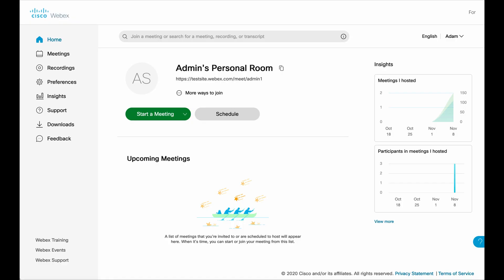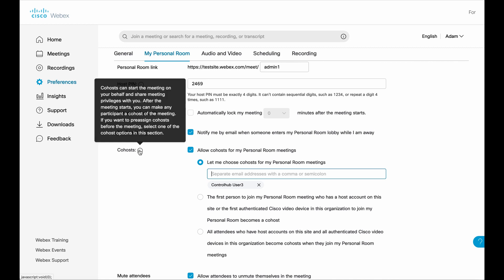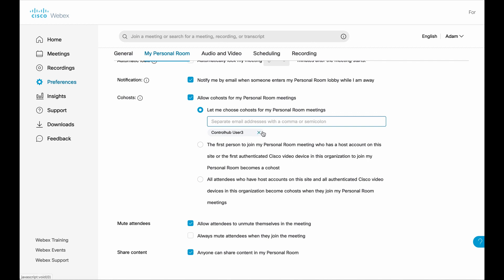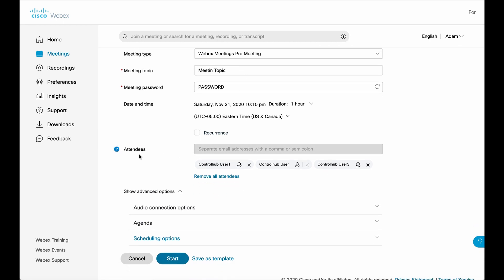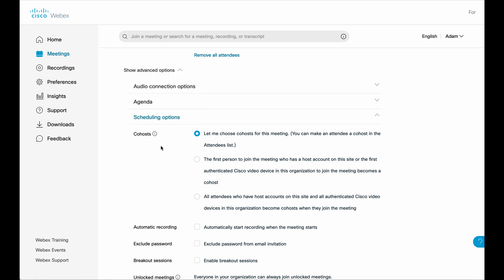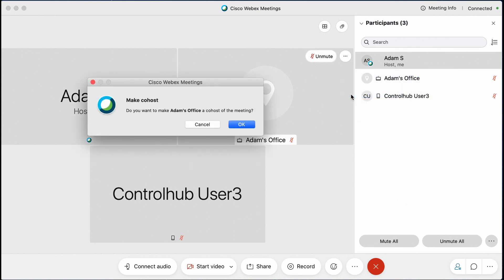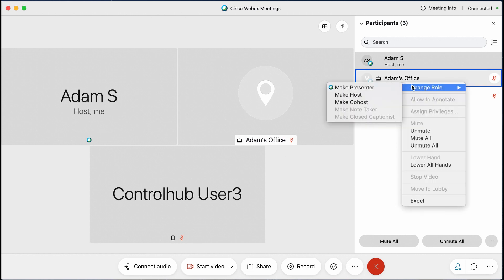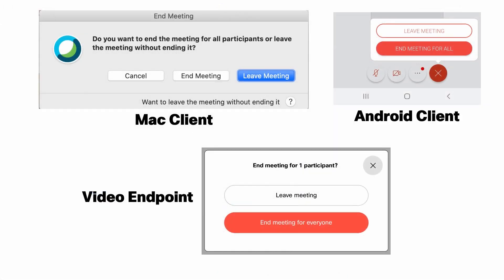How To Use Webex Co Host in Personal Meeting Rooms, Scheduled Meetings and During Meetings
In this video I show you host to assign Co Host rights before the meeting and during the meeting.  Similar to how alternative host was assigned in the past you can assign cohosts before the meeting for both PMR and for scheduled meetings.  I then share how you can assign Co Host during a meeting as well.  Finally, there are a few things to keep in mind to prevent ending the meeting accidentally.